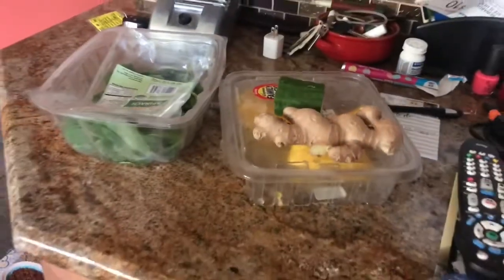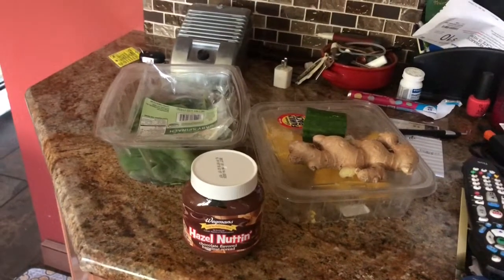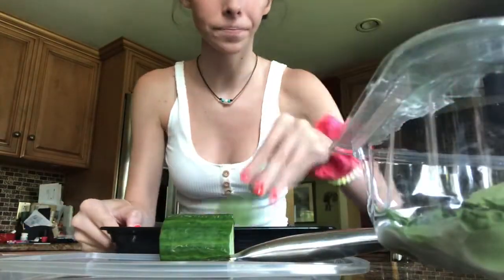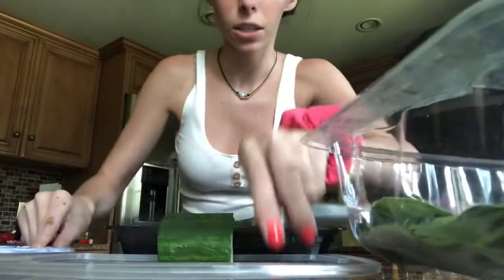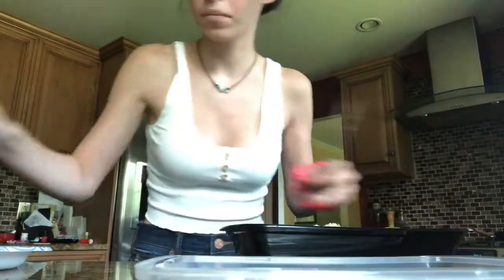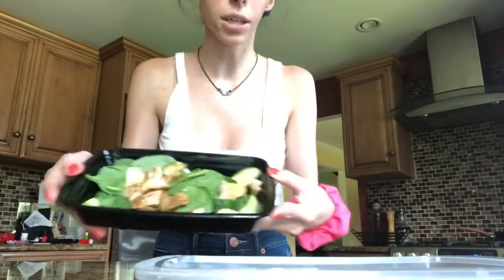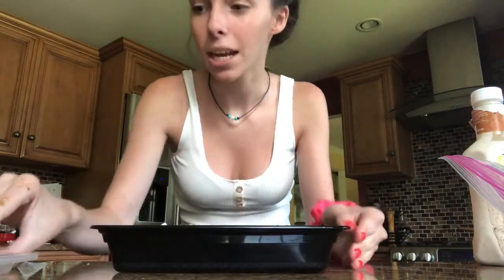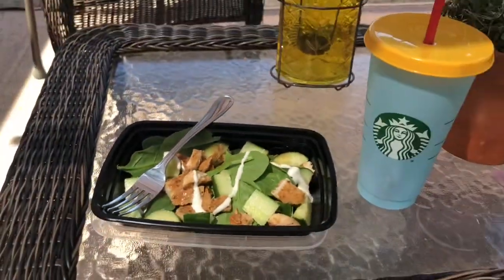WHAT I EAT IN A DAY| Healthy + Treating myself!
Hi loves! Hope you’re all enjoying the daily uploads I have going on lately! I’ve been super motivated. Today’s video is “What I eat in a day” I figured this was a fun thing to film and shows you what I enjoy eating! I’m not restrictive, I have a big sweet tooth! It’s all about having everything in moderation! Enjoy xx.